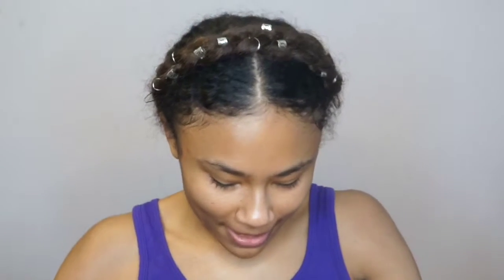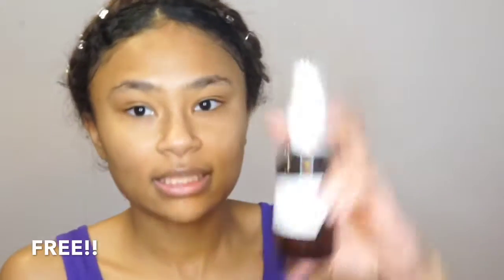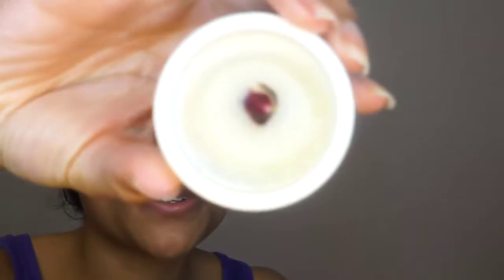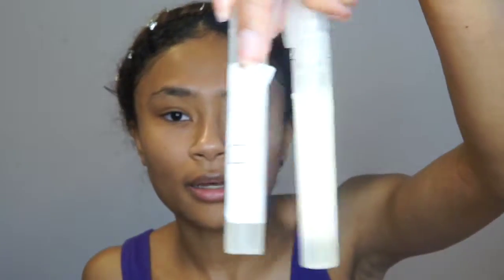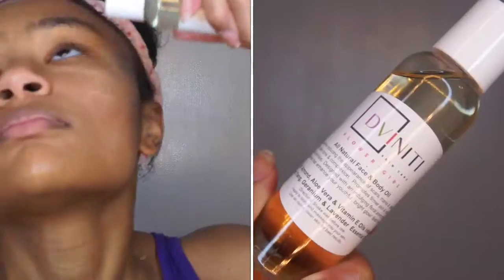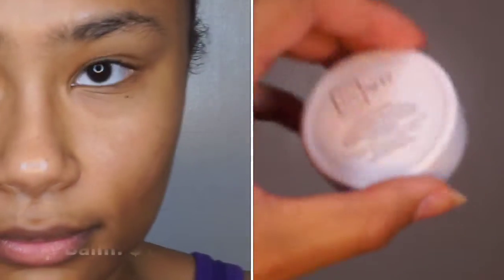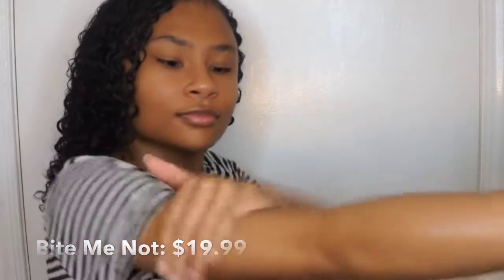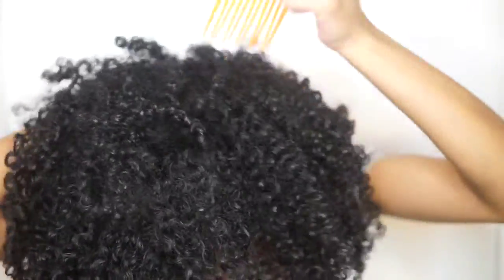Affordable Natural Skincare Haul | DVINITI Skincare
MY SKINTYPE: sensitive, dry skin
For Oily/Combo skin, please contact DVINITI owner for free consultation

Products I Got:
Flower Girl Face & Body Oil ($19.99 & up)

* FREE WITH MY PURCHASE BECAUSE OF JULY 4TH SALE*

New Skincare/Haircare Videos every MWF at 11AM